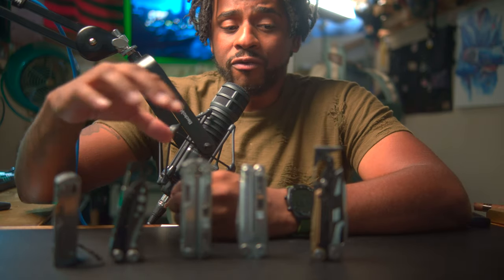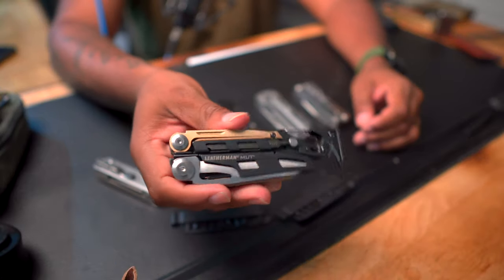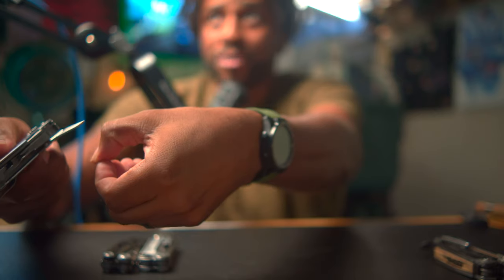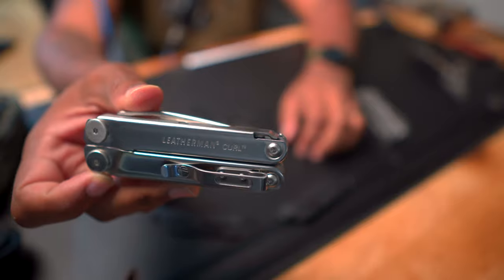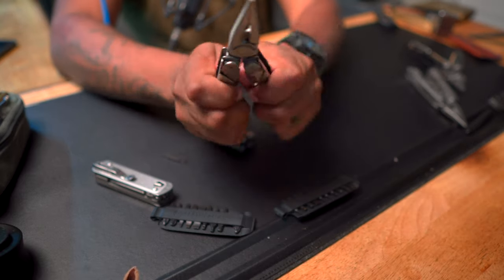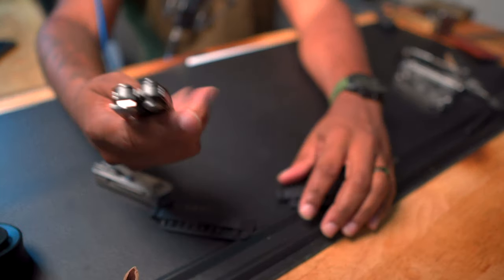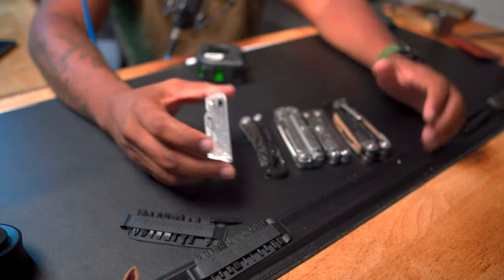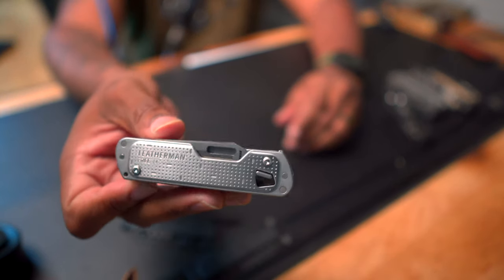You Should Carry a Multitool!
You should carry a multitool on your weak side. Here are a few to consider.

Items in the this video:
Leatherman MUT
Leatherman Free P4
Leatherman Curl
Leatherman Skeletool CX
Leatherman Free T4
Leatherman Bits

00:00 Intro
01:10 Leatherman MUT
03:37 Leatherman Free P4
06:32 Leatherman Curl
09:48 Leatherman Skeletool CX
11:22 Leatherman Free T4
12:38 Length of Each
13:47 Recommendations
15:00 Which Will I Carry?
15:18 Which did I Miss?